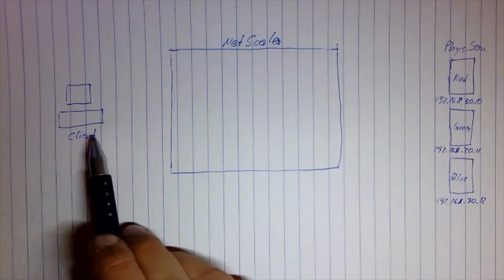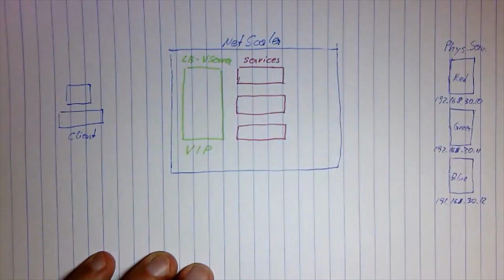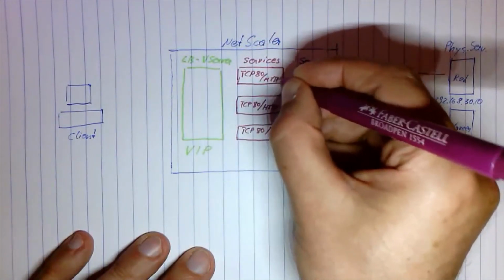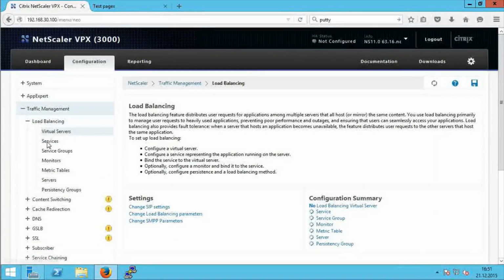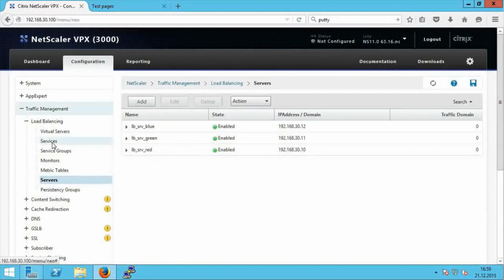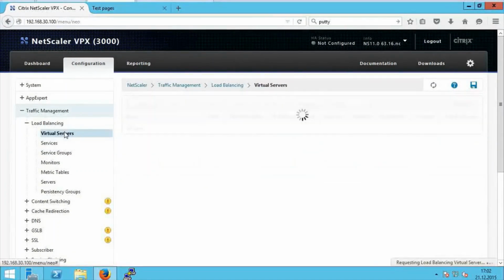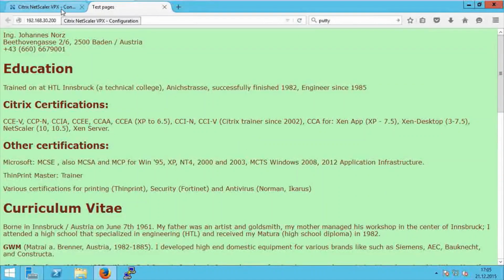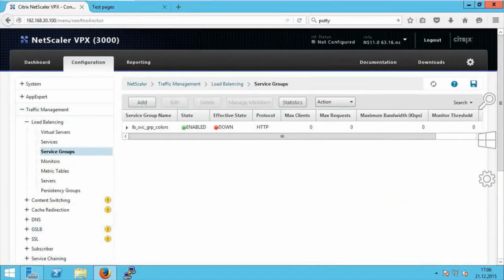Basics of Loadbalancing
What is Load Balancer ? How its work and used in real working environment ?